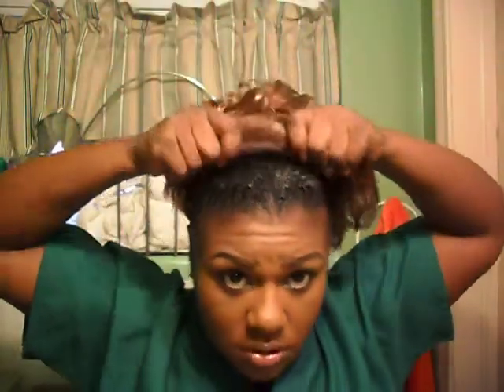Pelly Wig ColorF2215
This wig was  $21 at a Beauty Supply in Fort Lauderdale